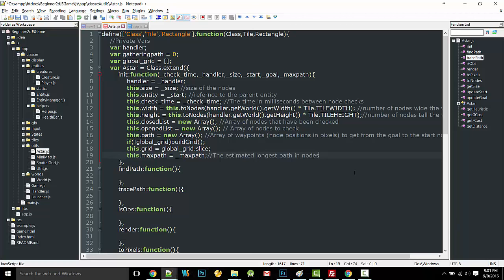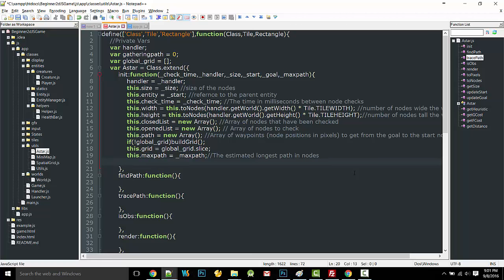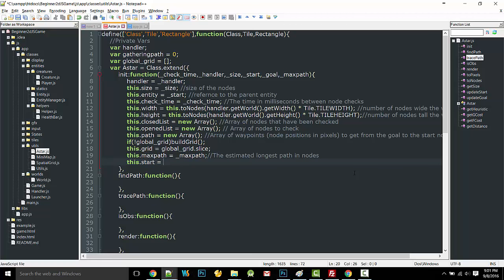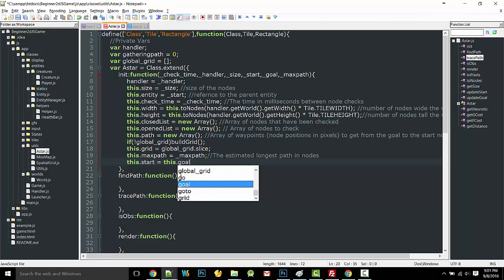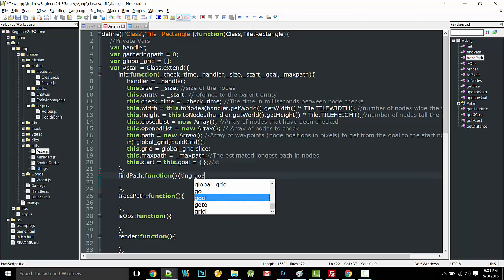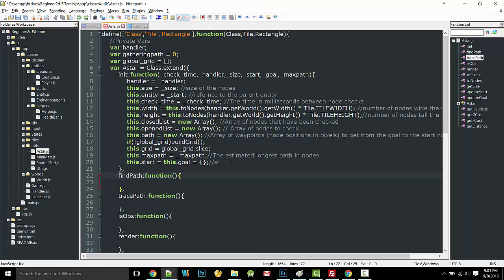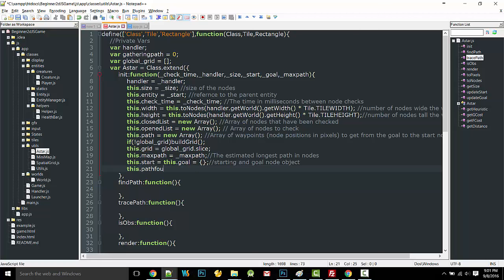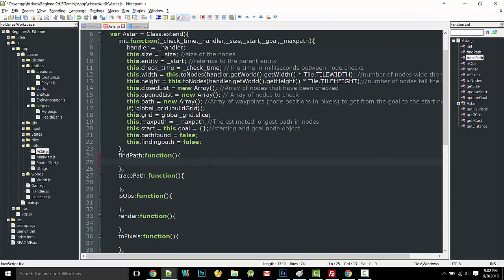Beginner 2d Game Programming [JS] - 24 (Astar PathFinding)